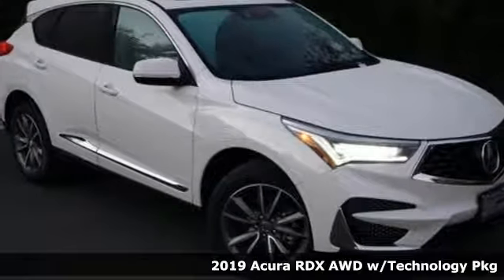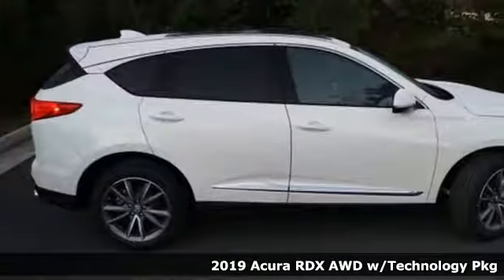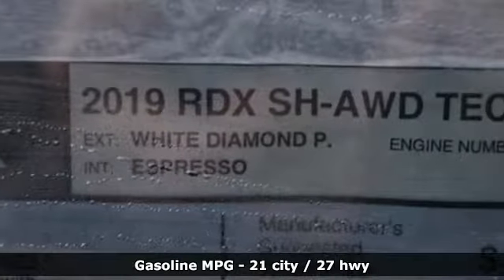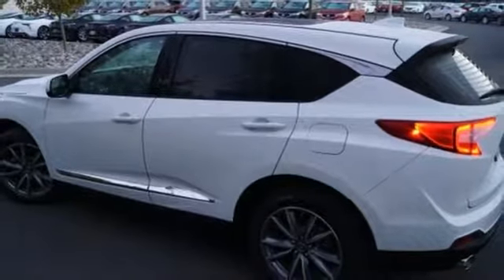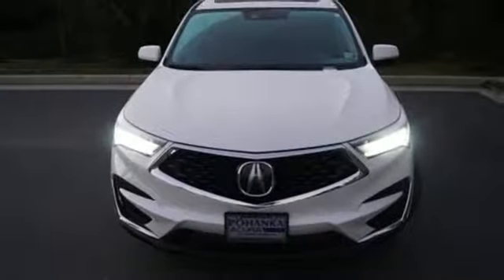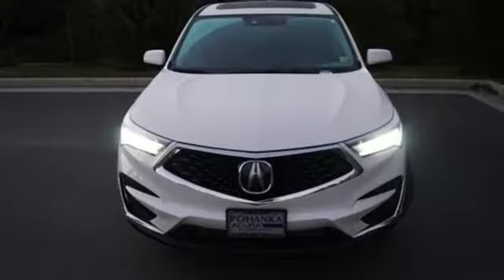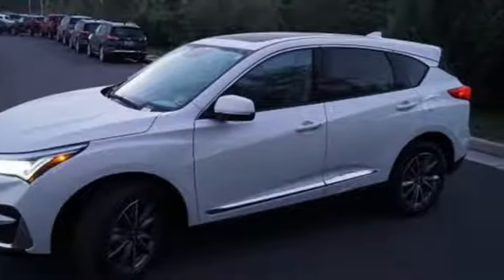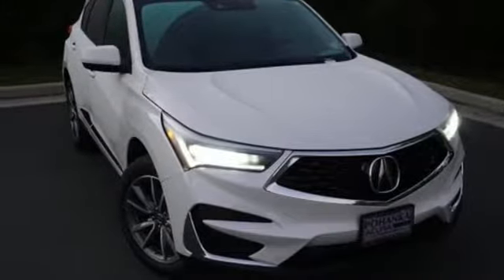New 2019 Acura RDX Arlington VA Acura Washington-DC, DC KL021113 - SOLD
Year: 2019
Make: Acura
Model: RDX
Trim: Technology Package
Engine: 2.0L 16V DOHC
Transmission: 10-Speed Automatic
Color: White
Interior: Espresso
Stock #: KL021113
VIN: 5J8TC2H52KL021113
White Diamond Pearl with leather trimmed espresso sport seats, heated front seats, 2.0T power, SH-AWD, technology package, navigation, panoramic power moon roof, satellite radio, and much more. Recent Arrival! 27/21 Highway/City MPG**brbrbrAll prices exclude taxes, title, license, and dealer processing fee of $699.00. Published price subject to change without notice to correct errors or omissions or in the event of inventory fluctuations. All features not on all vehicles. Vehicles shown are for illustration purposes only. MPG is based on 2016 EPA mileage ratings. Use for comparison purposes only. Your actual mileage will vary, depending on how you drive and maintain your vehicle, driving conditions, battery pack age/condition (hybrid only), and other factors. MPG is based on 2017 EPA mileage ratings. Use for comparison purposes only. Your mileage will vary depending on driving conditions, how you drive and maintain your vehicle, battery-pack age/condition (hybrid only), and other factors.

Address:
13911 Lee Jackson Highway